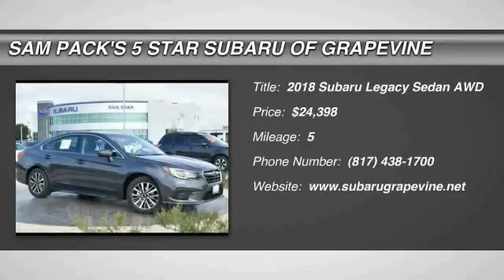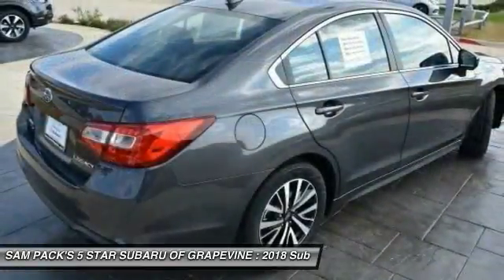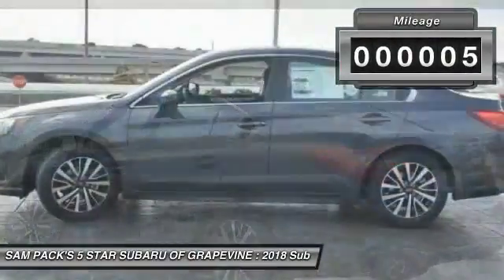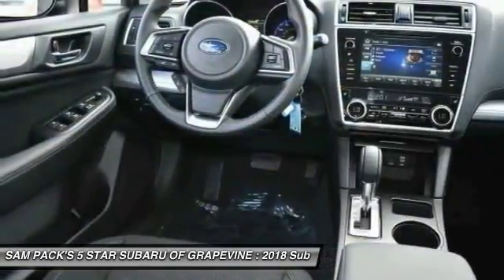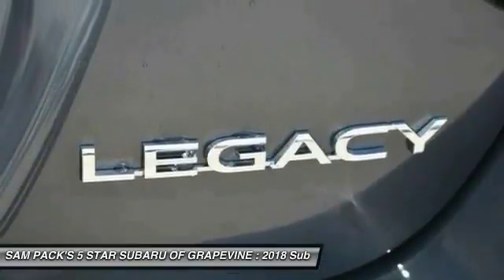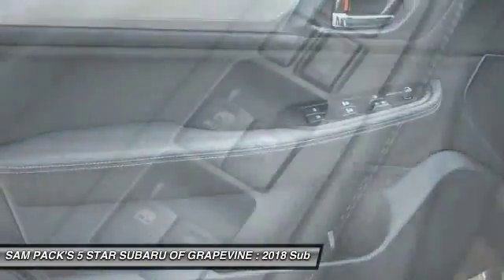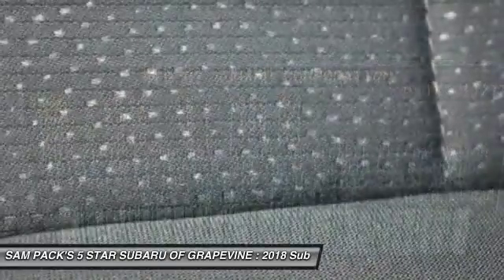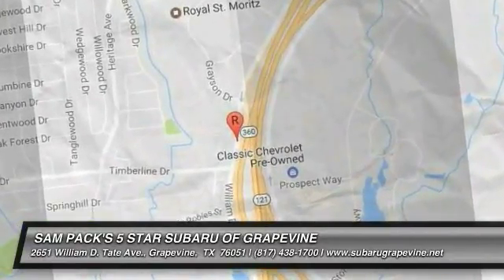2018 Subaru Legacy Grapevine TX, Plano TX, Ft. Worth TX J3017528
2651 William D. Tate Ave.

Recent Arrival! New Price! Gray 2018 Subaru Legacy 2.5i 34/25 Highway/City MPG